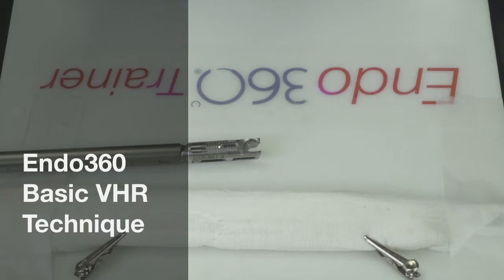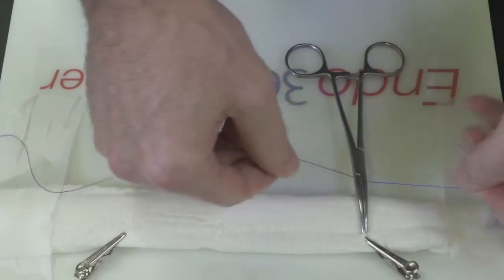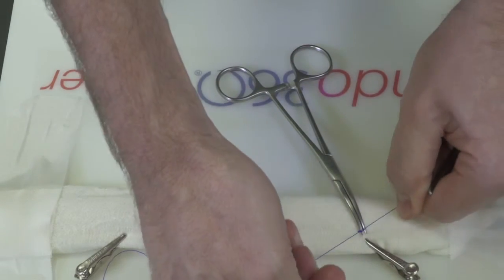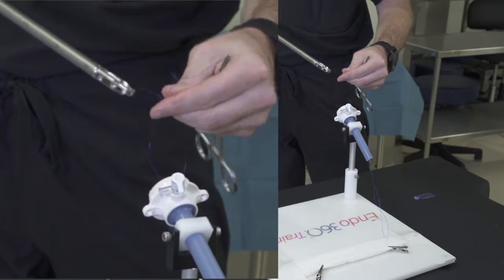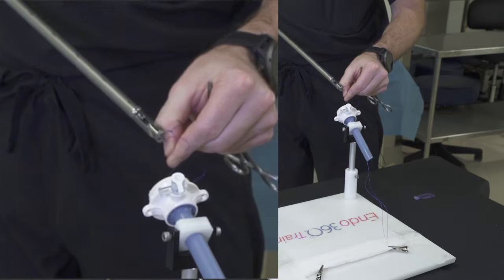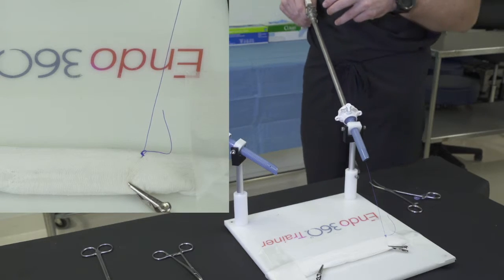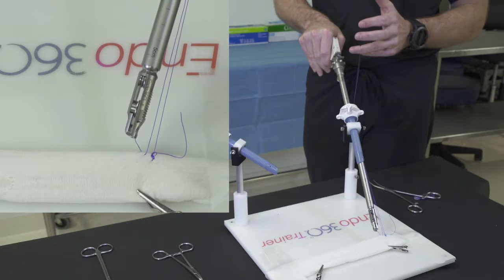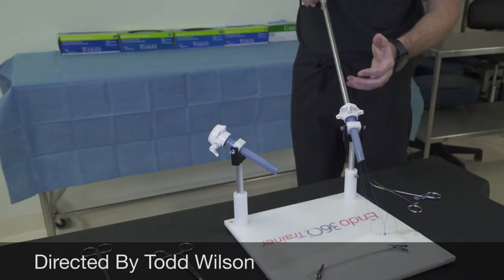Endo360 Basic Long Suture Technique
This demonstrates suturing with the Endo360 suturing device with full length suture, a technique useful for suturing in mesh during ventral hernia repair.